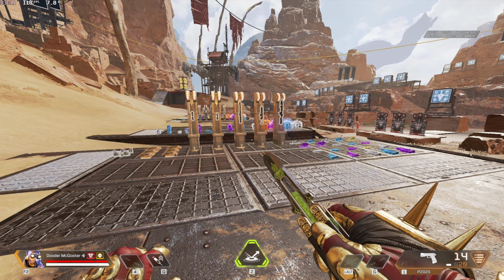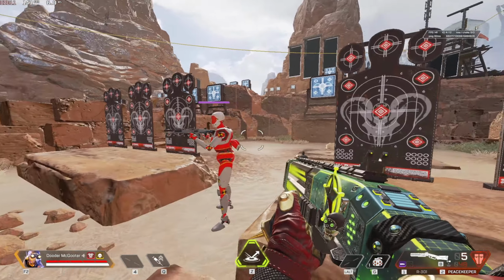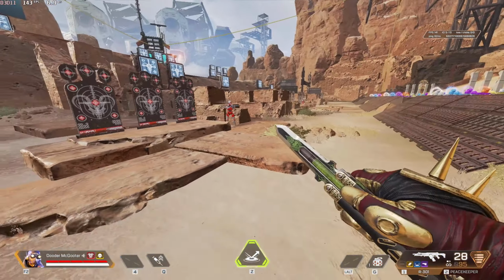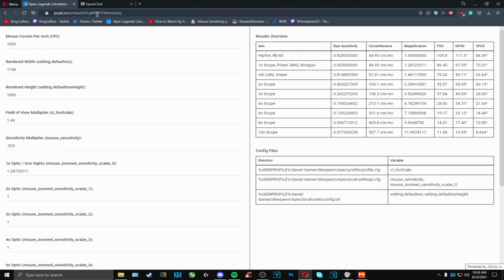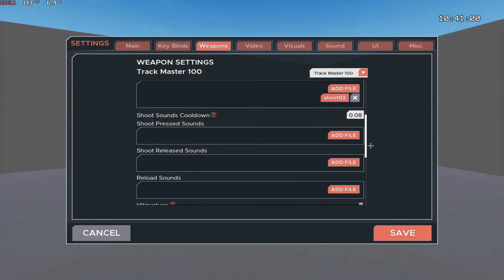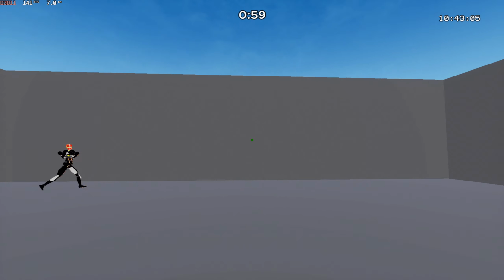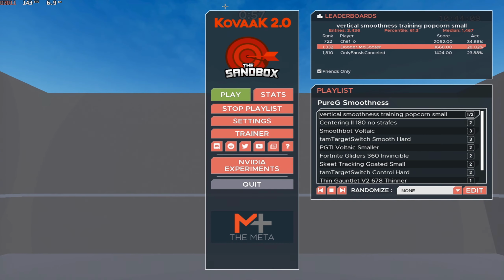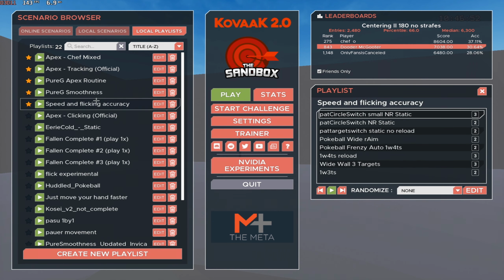Secret MUST KNOW Aim Tips from a MASTER'S Player in Apex Legends (Kovaak's)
In today's video, I am showing you all The Ultimate Aim Guide For Season 10 of Apex Legends (Kovaak's). I will show u in game practices you can do as well as some things you can do in kovaaks and out of game.